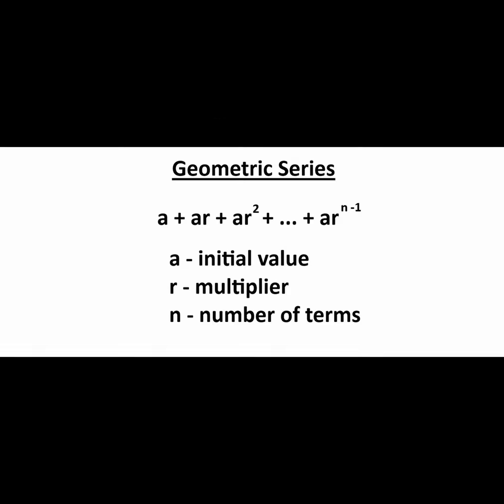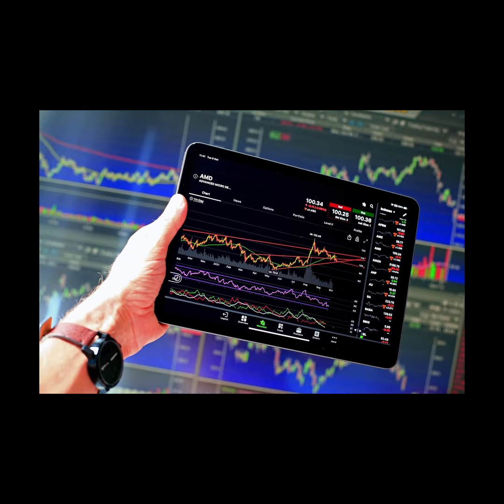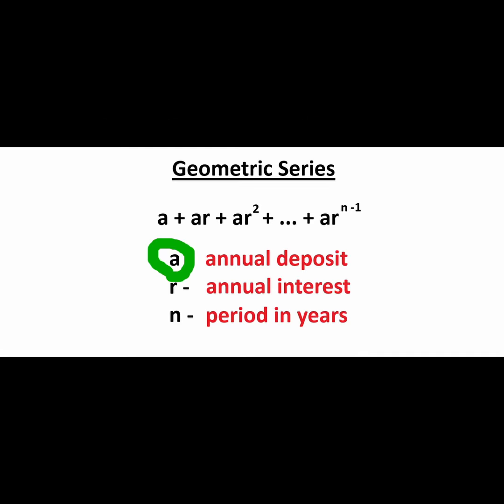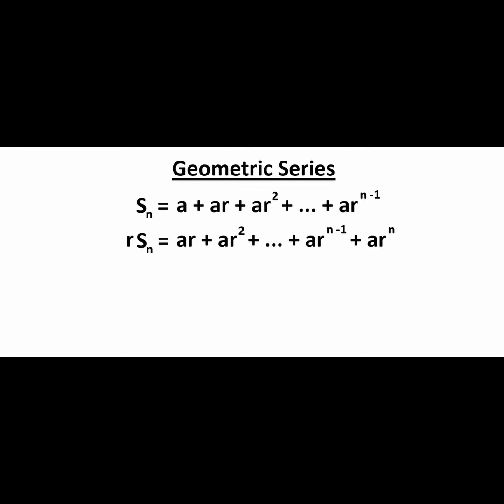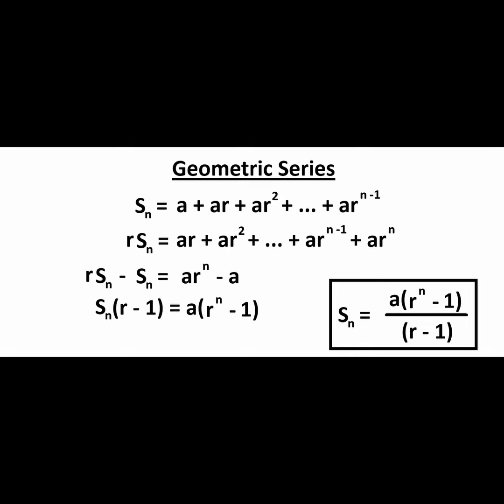Geometric Series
Another common type of numerical series is called the geometric series. In this case, we have a starting number, call it a. The next term in the series is the prior term, but multiplied by a value, r. Let’s say we want to know the sum of n such terms. Why would we ever want to do this? This series occurs quite often in engineering and finance. For example, you may want to know the total amount in a savings account where an amount, a, is deposited every year, earning an annual interest rate of r, over a period of n years. But is there an easier way to calculate the final amount without having to calculate the interest each year and sum it up one year at a time? Of course! But it requires some ingenuity.